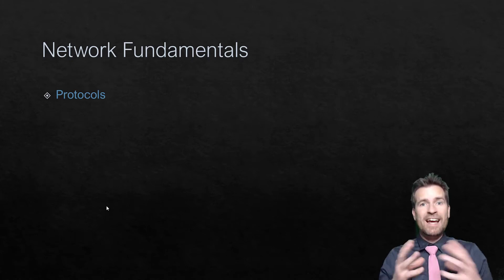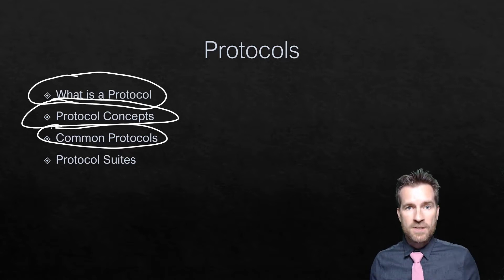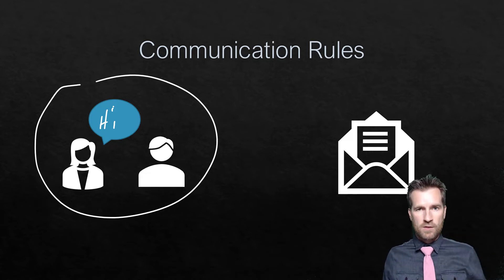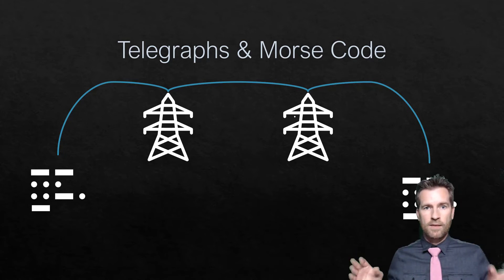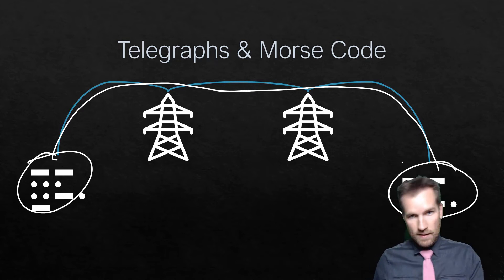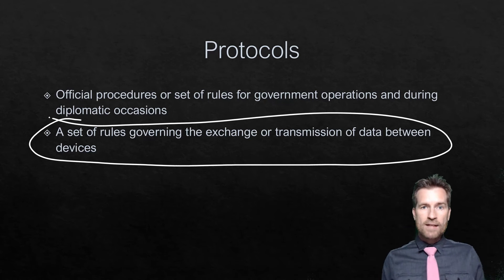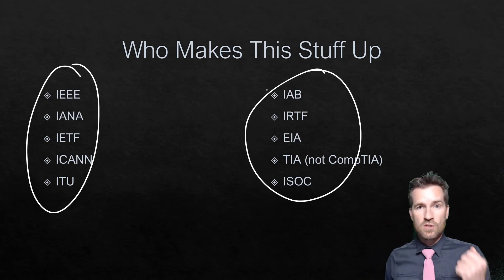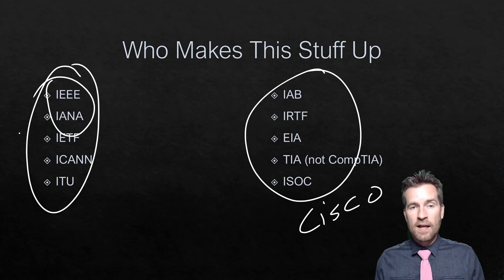Network Fundamentals 1-1: What are Protocols?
🔍 What is a Protocol?: At its core, a protocol is a set of communication rules governing how information is exchanged between devices. Think of it as the guidelines for conversation in the digital world.

🔧 Analogies for Protocols: Analogies like communication rules between people or Morse code telegraphs help illustrate how protocols function. Just as we have rules for speaking with others, computers follow protocols to transmit data effectively.

📝 Official Procedures: Originally, the term "protocol" referred to official procedures and rules for government operations or diplomatic occasions. Similarly, in the digital realm, protocols ensure smooth data exchange between devices.

🌐 Who Sets the Rules?: Various organizations, such as the Internet Engineering Task Force (IETF), International Organization for Standardization (ISO), and proprietary entities like Cisco, establish and maintain protocols. These rules ensure compatibility and interoperability across different devices and networks.

By understanding protocols and the organizations behind them, we gain insights into how data travels seamlessly between devices worldwide.